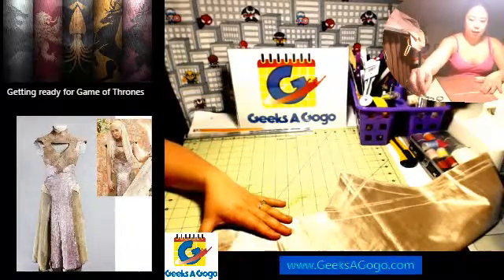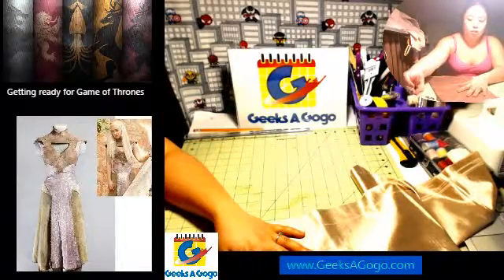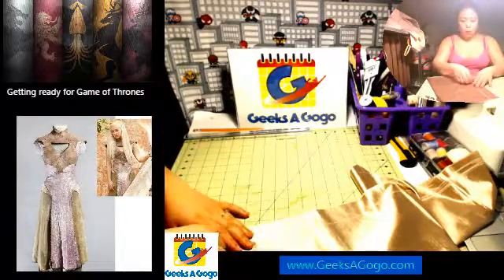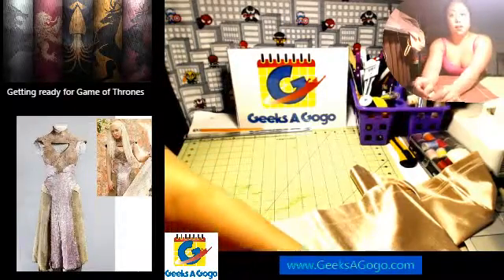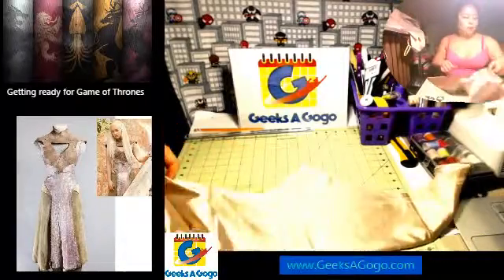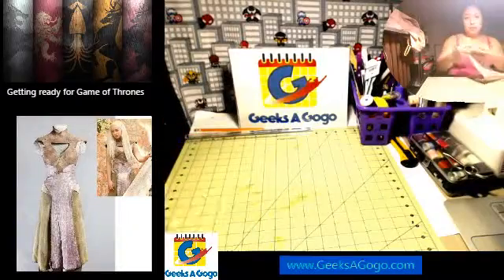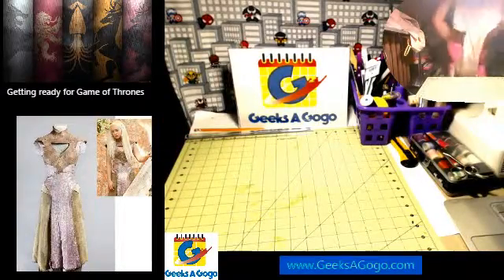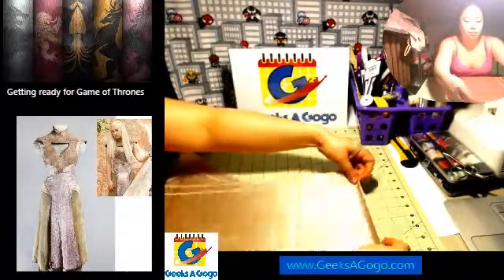Game of Thrones Food Part 1 and Khaleesi cosplay continued. (Part 9)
Cooking mutton on ale stew- inspired by the cookbook, A Feast of Ica and Fire by Chelsea Monroe Cassel and Saraiann Lehrer.

This was then followed by a Khaleesi cosplay that I have been trying to make for an upcoming Game of Thrones event in Chicago.